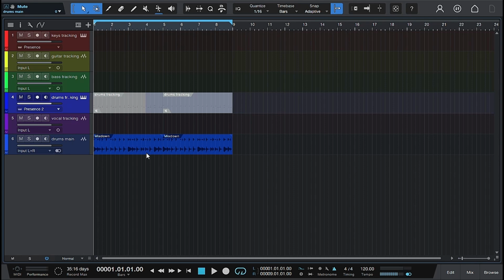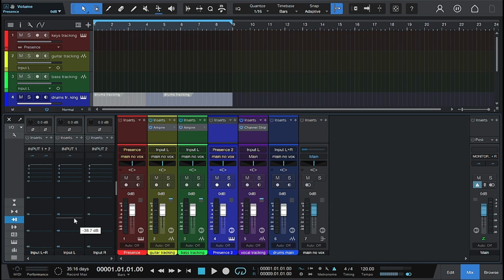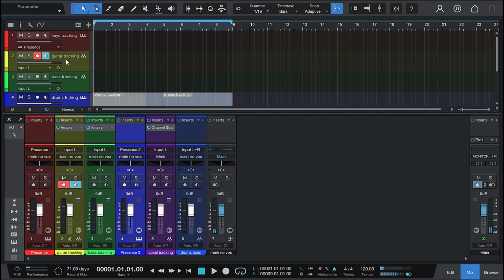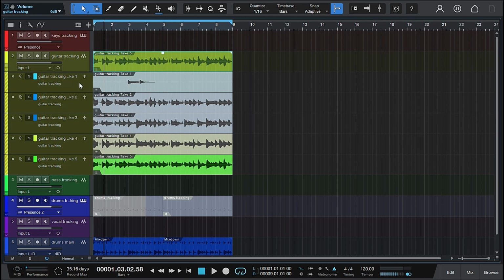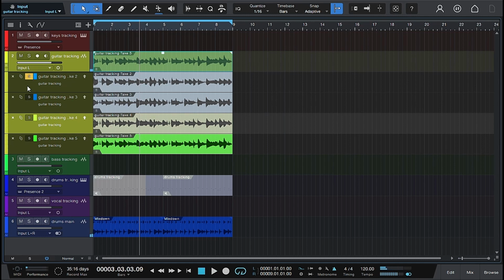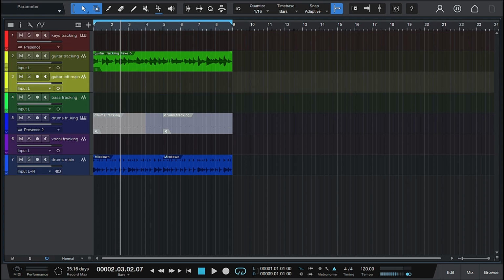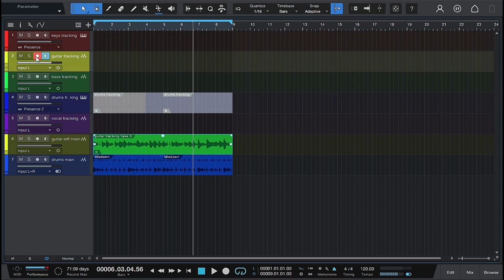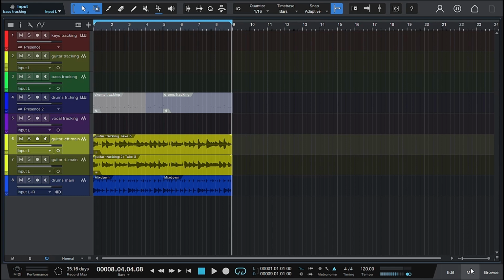How to record Electric Guitar in STUDIO ONE 6!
Start here with the basics of recording electric guitar! I will be guiding you through the process of creating a loop and choosing layers.